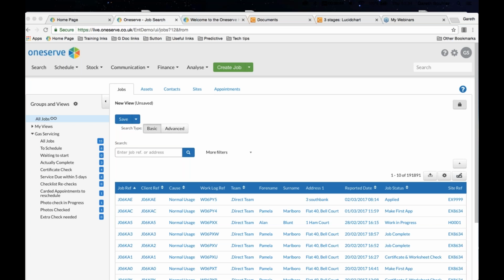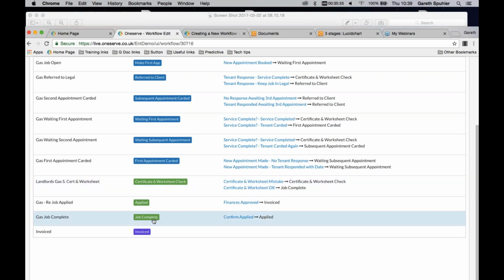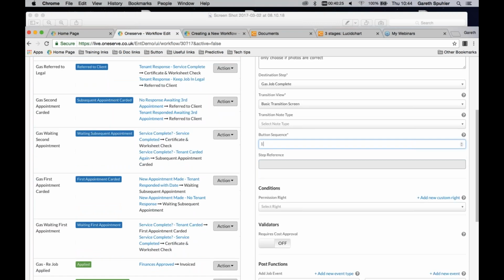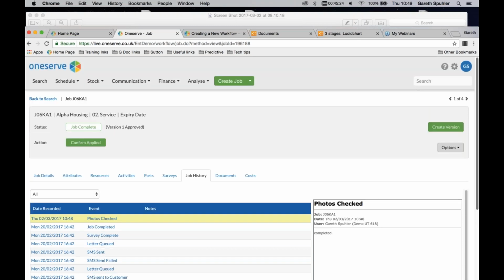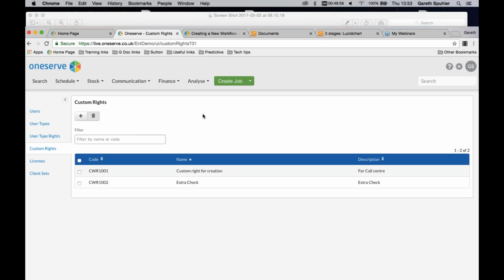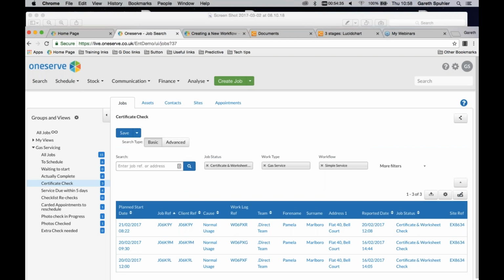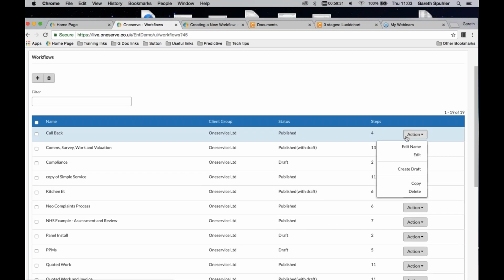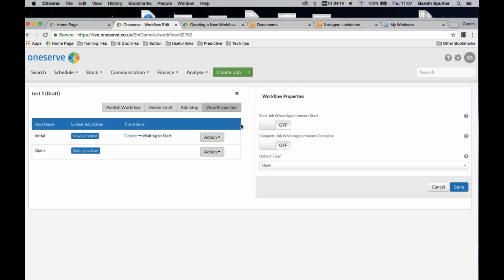Ask the Expert - Workflows